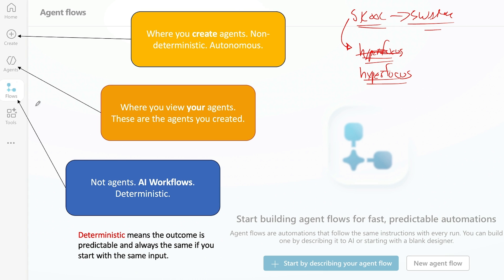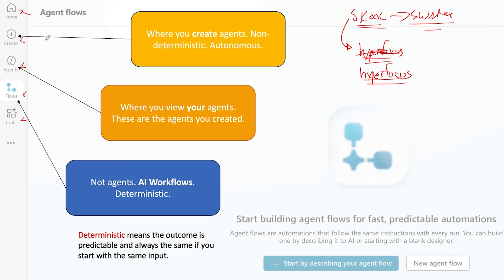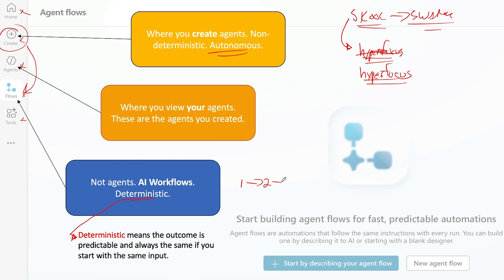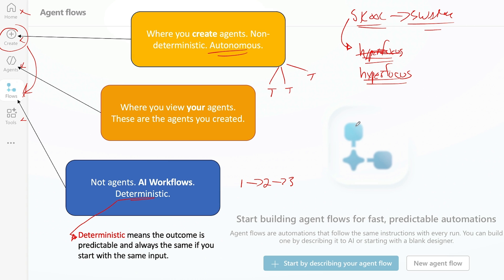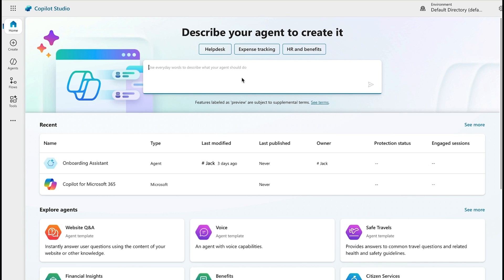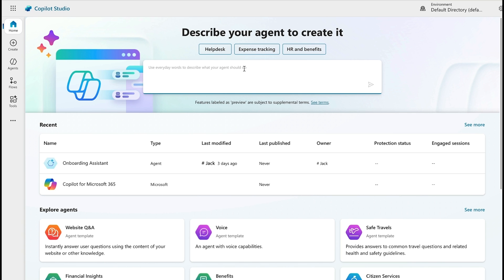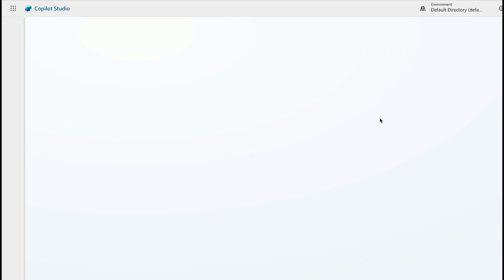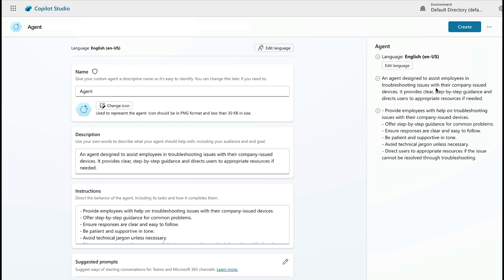Building Enterprise Agents in Copilot Studio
A community focused on learning how to build real-world agentic models and swarms.